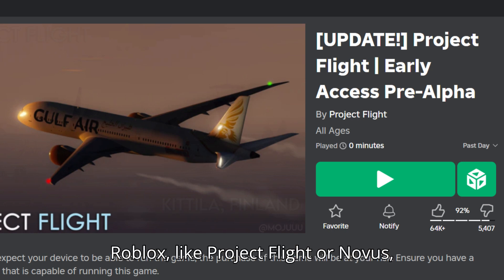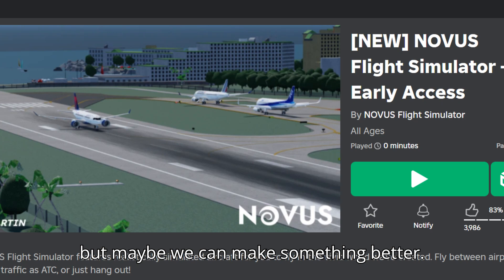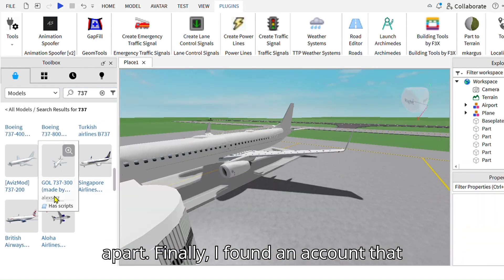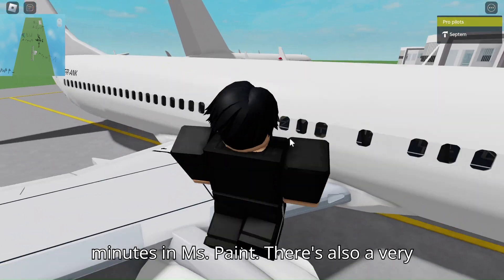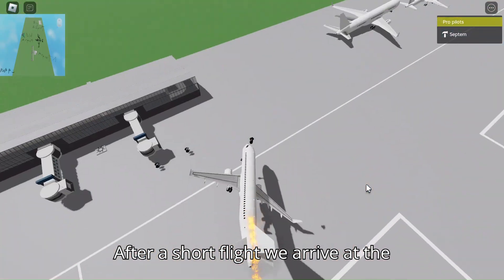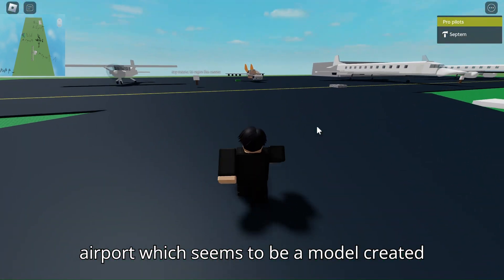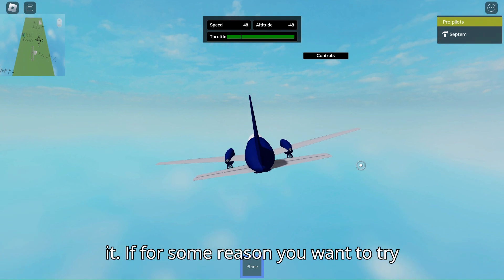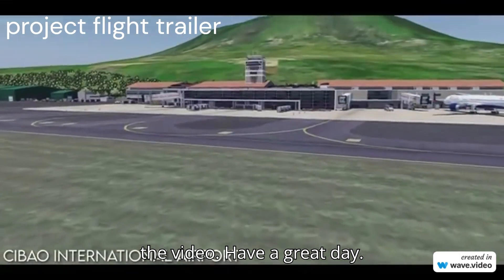Making a Flight Simulator in 1 HOUR in Roblox Studio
In this video I see if I can make a flight simulator in Roblox Studio in one hour with little game making experience.
0:00 Intro
0:10 How I made it
0:36 The game